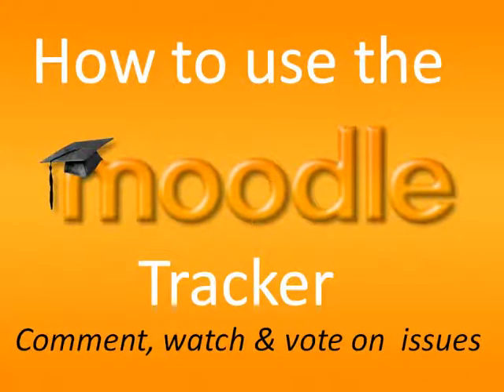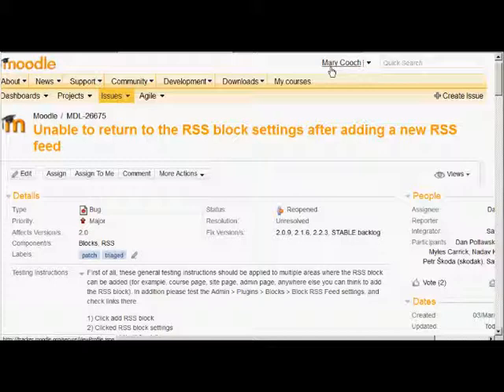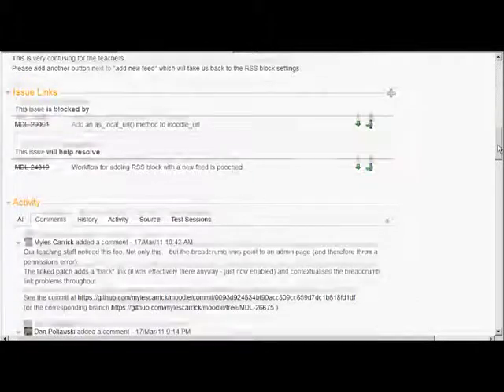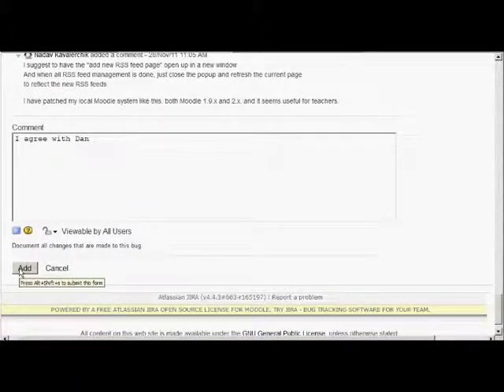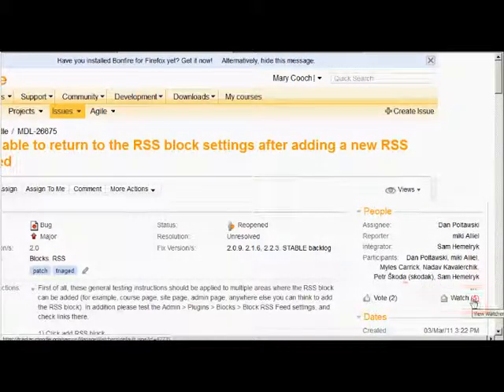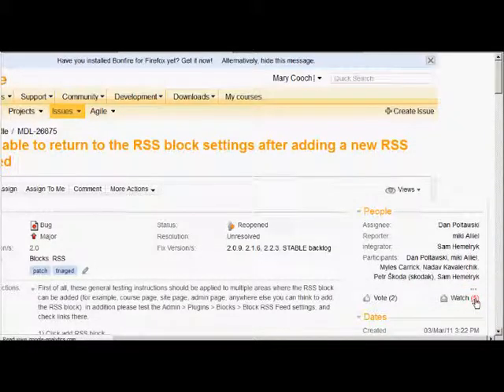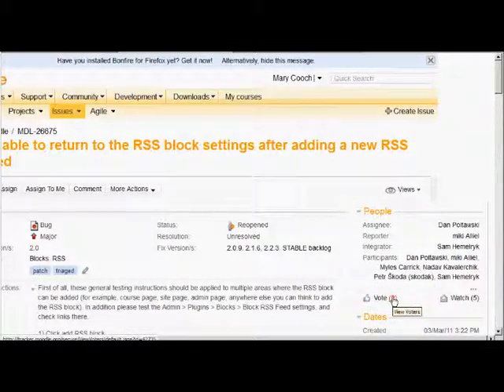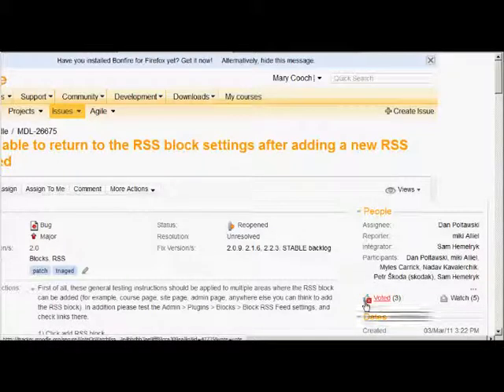Comment, Watch,Vote on MoodleTracker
A basic "how to" screencast on commenting, watching or voting on issues in the Moodle tracker